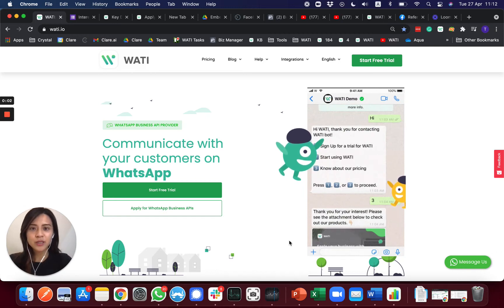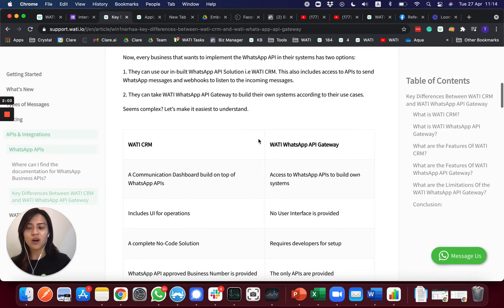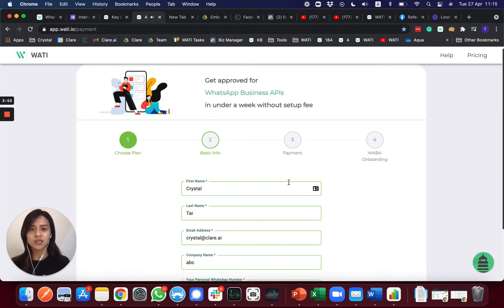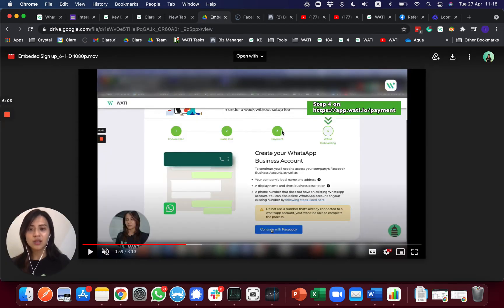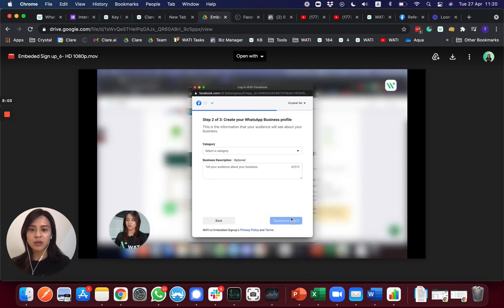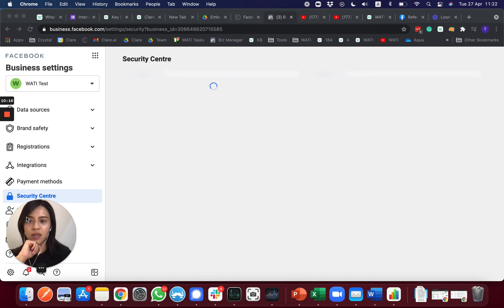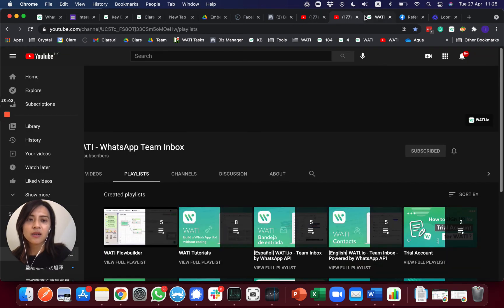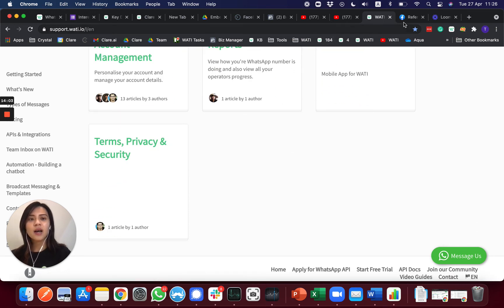ISV Onboarding - WATI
WATI Help Center (English) / (Spanish)